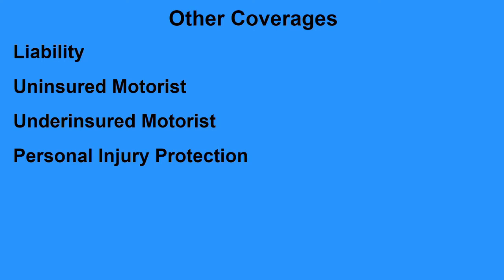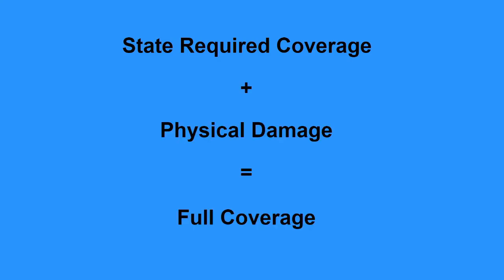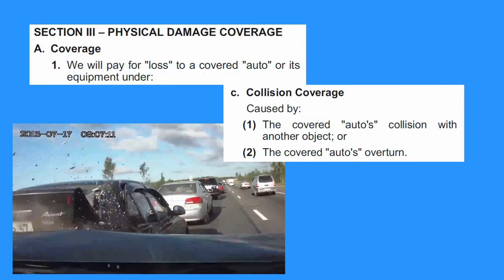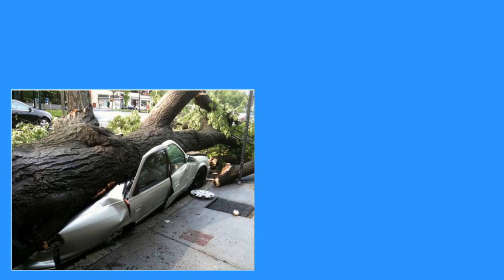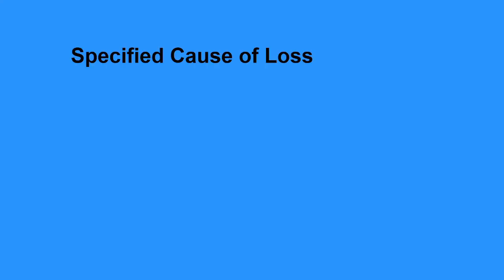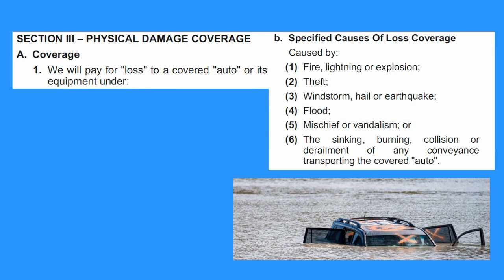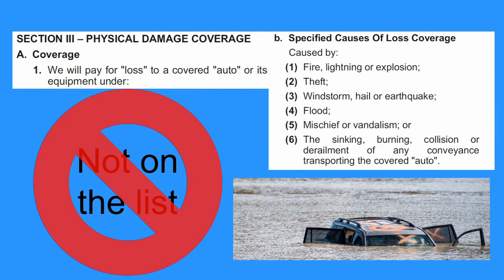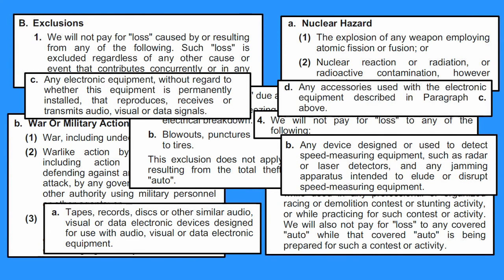Physical Damage Coverage vs Full Coverage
Commercial automobile insurance policies, like those for trucking, limousine, taxi operations, and more, often include Physical Damage coverage. These are often called "Full Coverage" policies, but the term full coverage can be misleading. Learn why here.